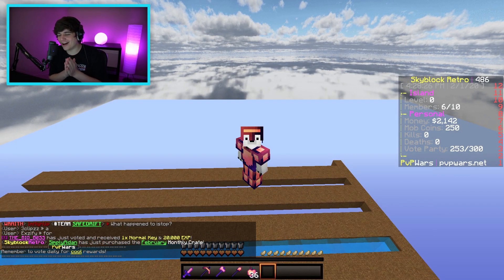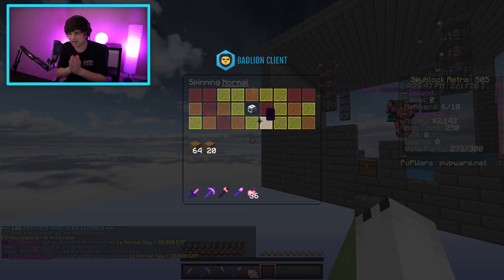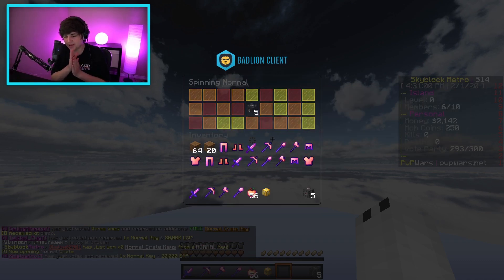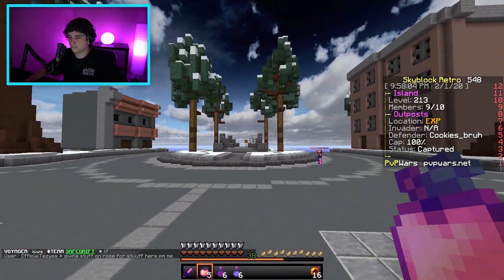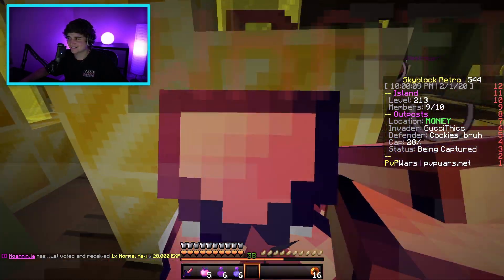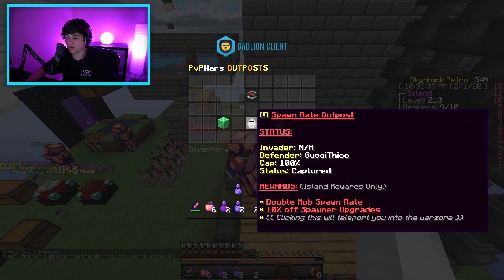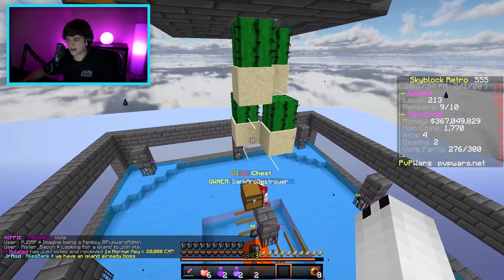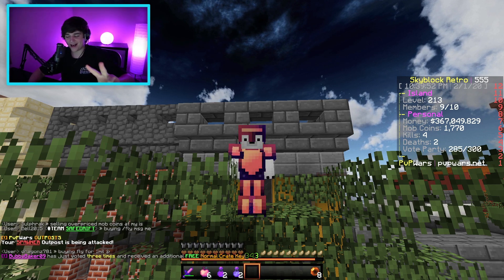STARTING ON A NEW REALM?! *RETRO* | Minecraft Skyblock | PvPWars | Retro [1]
🎮 Play Minecraft Skyblock With Me!

...please